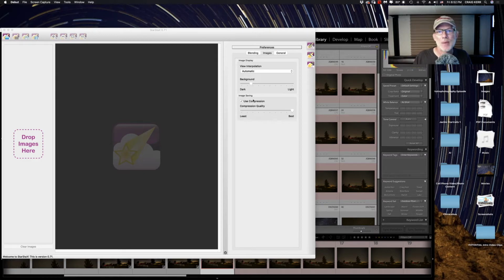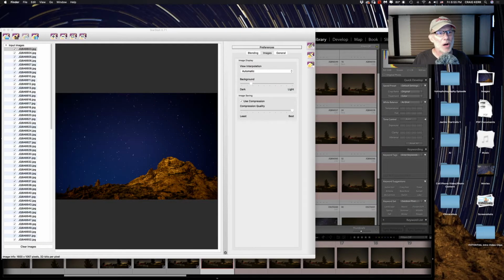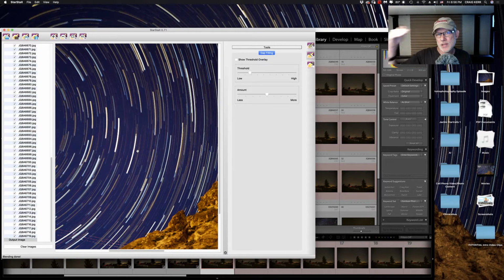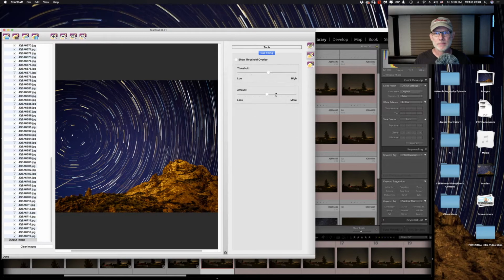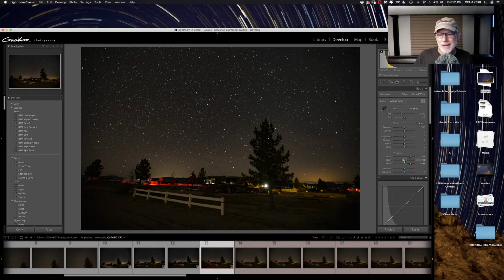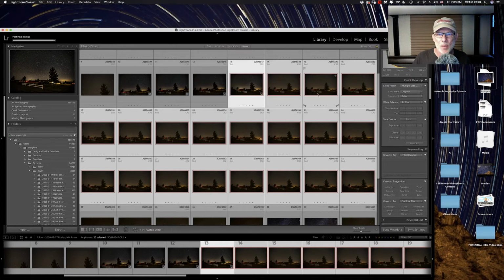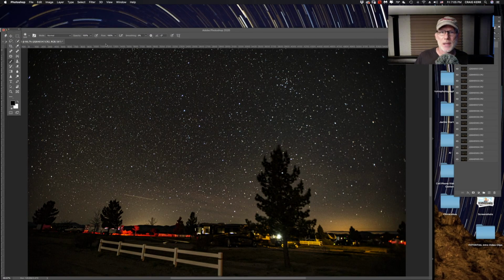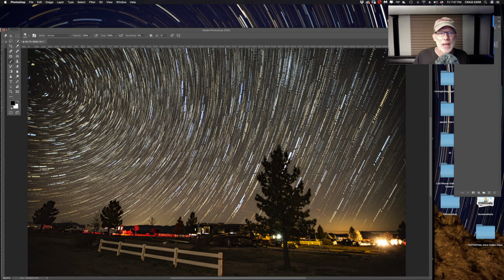PROCESSING Star Trails - Photo Tip Friday - PhotoRV S1E9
You stood outside freezing in the dark taking photos of the night sky. Now learn the easy way to turn those "ones" and "zeros" into cool star trail images. Import, stack, save. It's that easy.